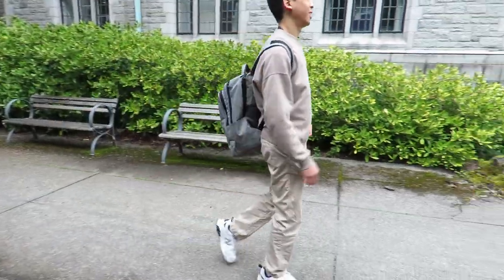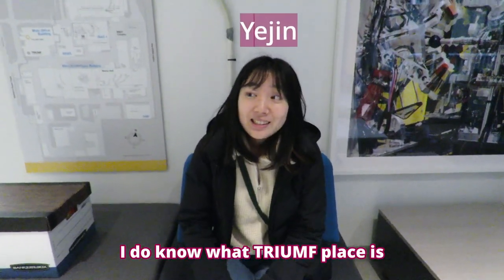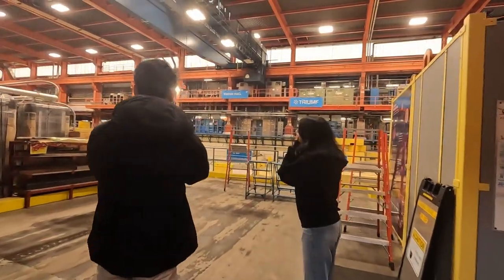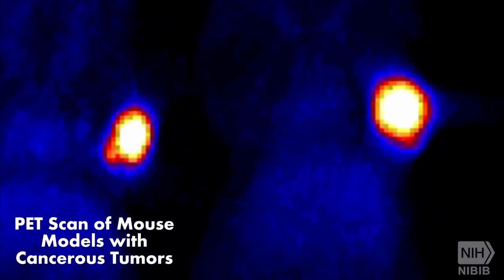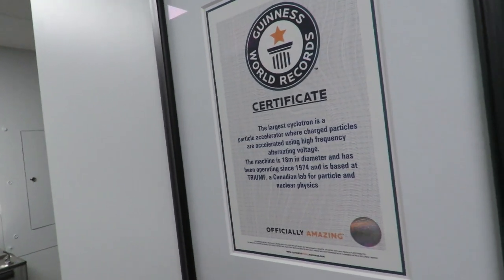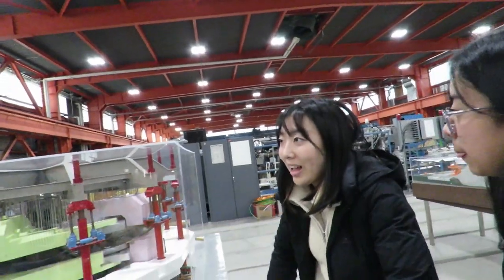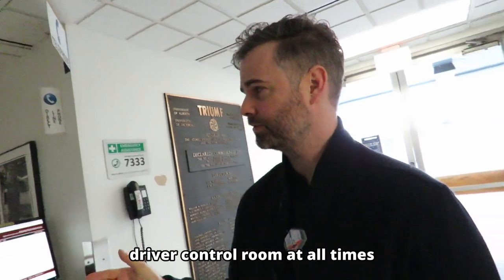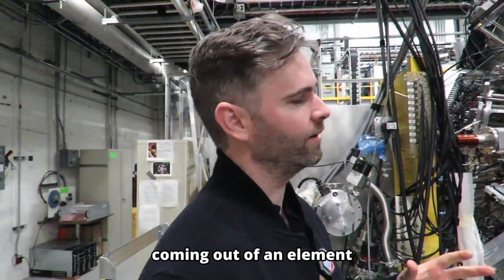Investigating the Radioactive Pipeline at my University...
The Rabbit Line, found in TRIUMF Labs at the University of British Columbia, uses the pipeline to transport radioactive isotopes underneath the campus. I learn the positive reasons for this and investigate other technology at TRIUMF.

0:00- Intro
0:12- Backstory
0.48- The Team
1:01- Entering TRIUMF Labs (measuring radiation)
1:44- How Radioactive Material Made
2:21- What's Radioactive Material Used For
3:01- Investigating TRIUMF (Rabbit Line, World's Largest Cyclotron, DRAGON, and more)
6:34- The Takeaway

Friends: @yejnlheee